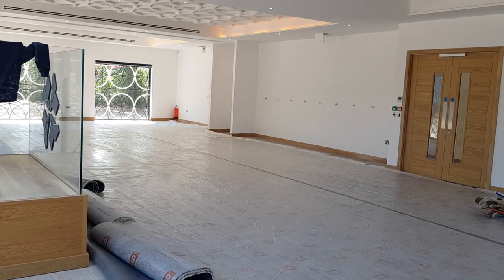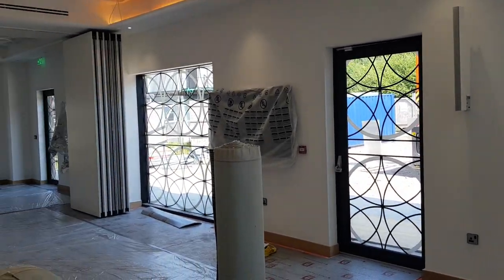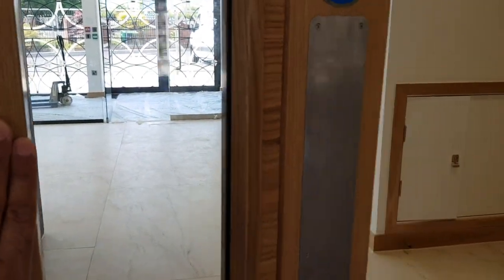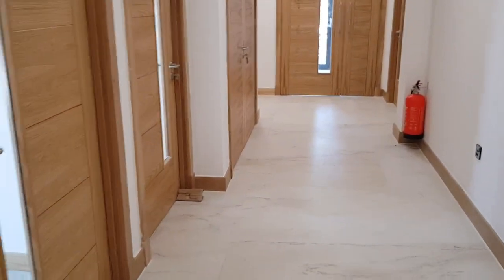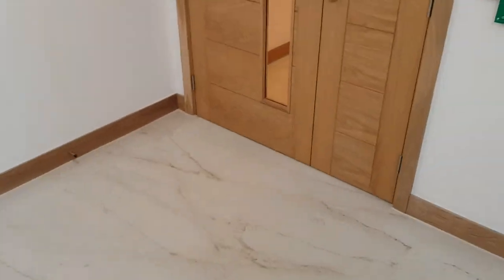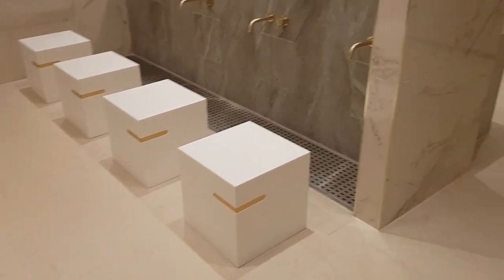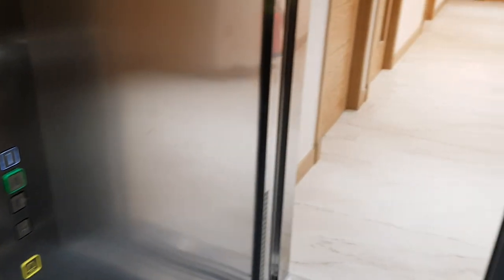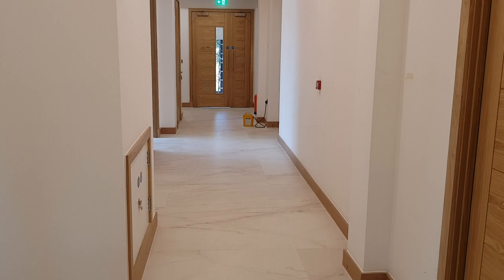Dr Usman gets stuck in the lift...! - NEW MASJID UPDATE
...and then the doors opened! 🤣

❗️ PLEASE SUPPORT THE MASJID BELOW! 😁